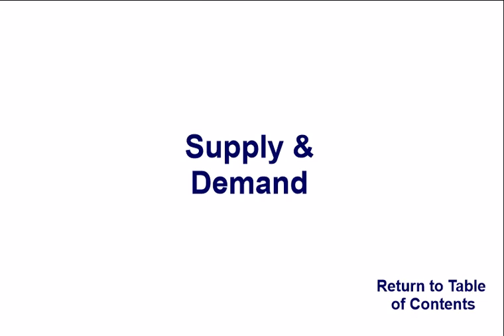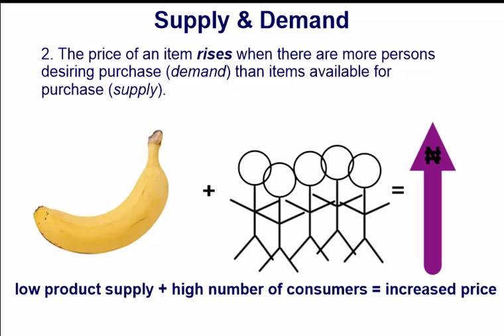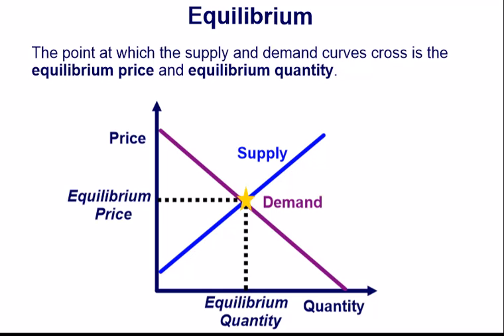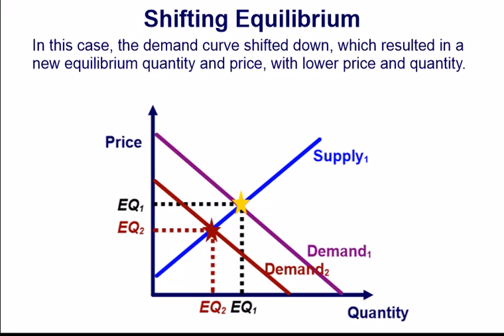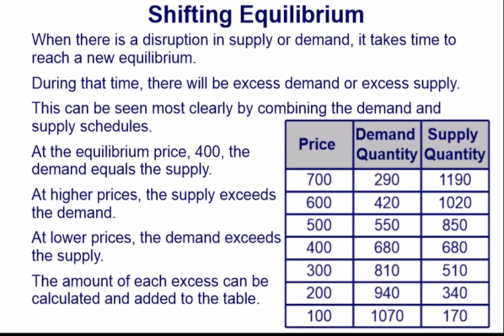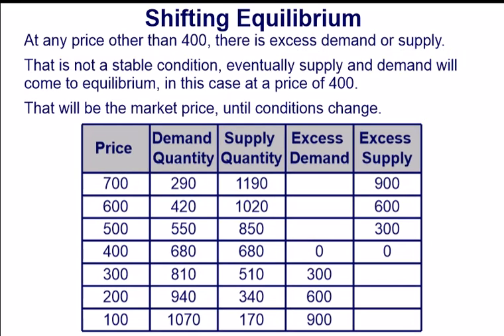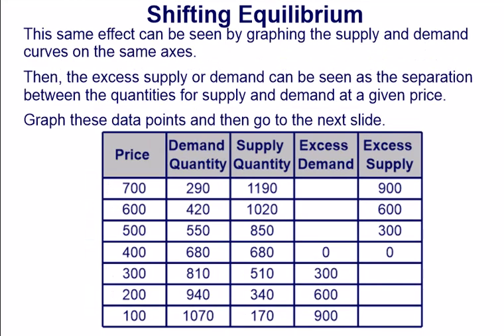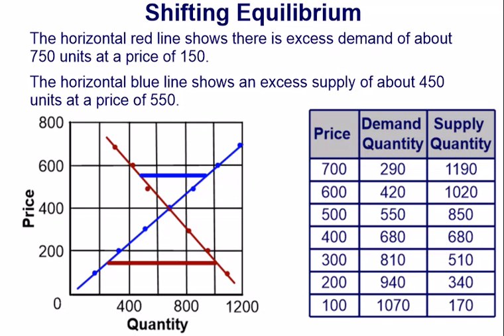Supply and Demand